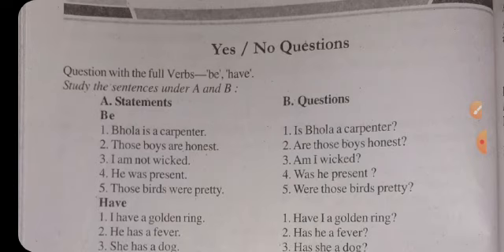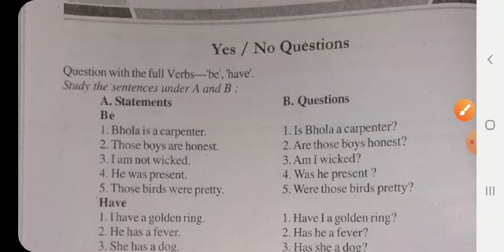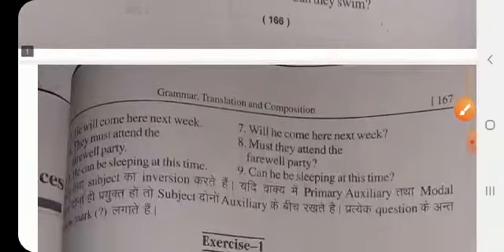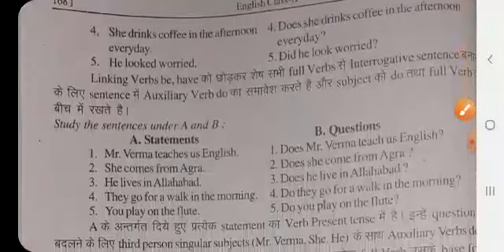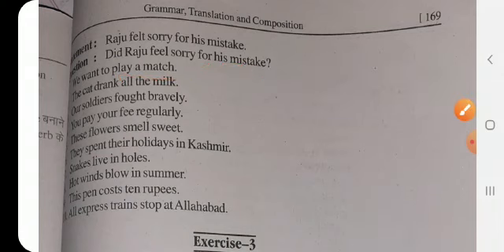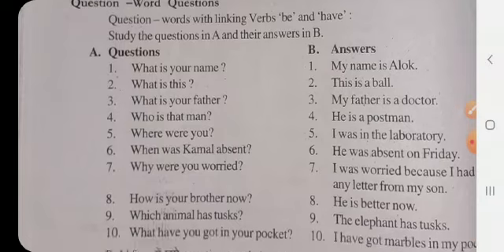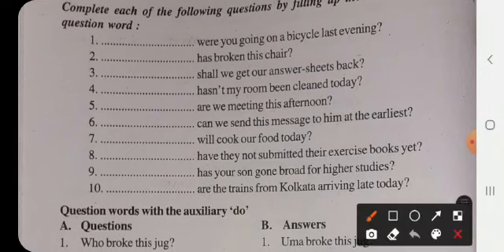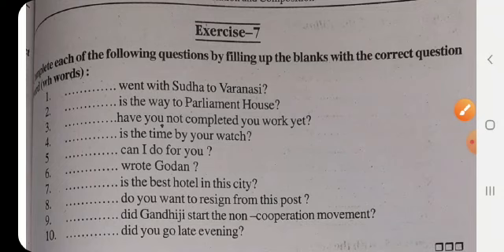Class 9 B English language ch 7, Interrogative sentences